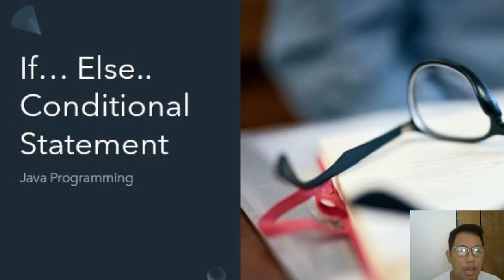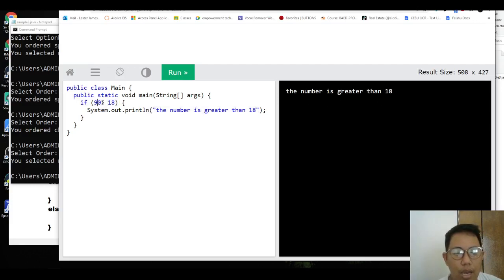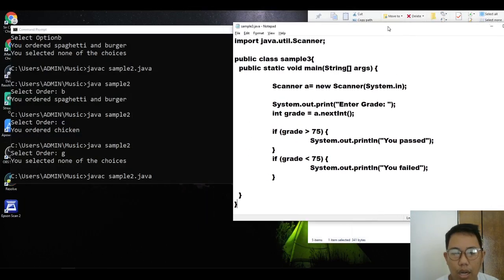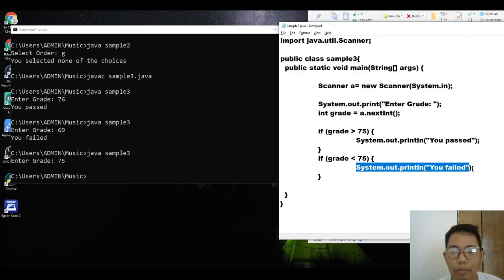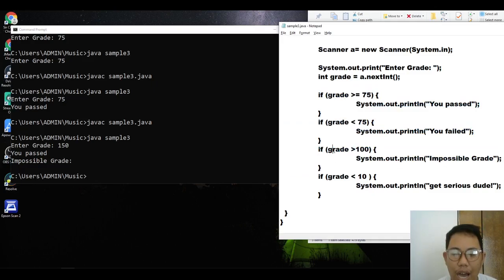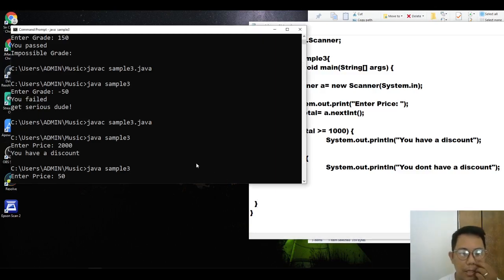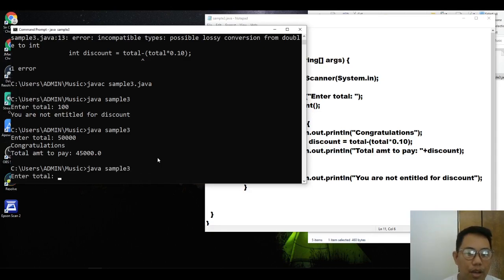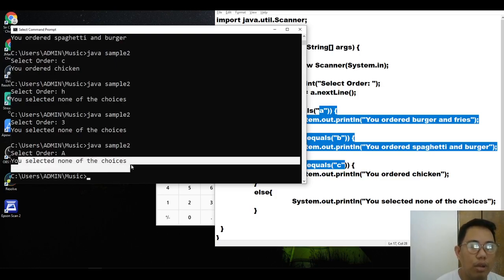Lesson 5: If .. Else Conditional Statement | Java Programming